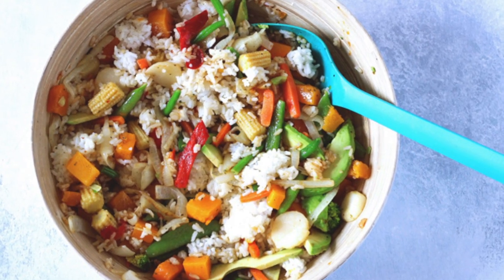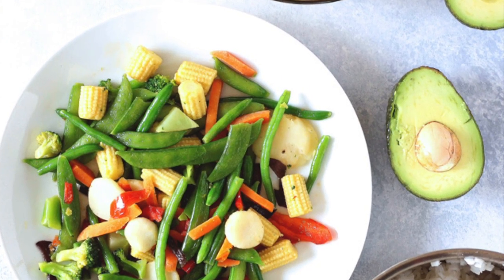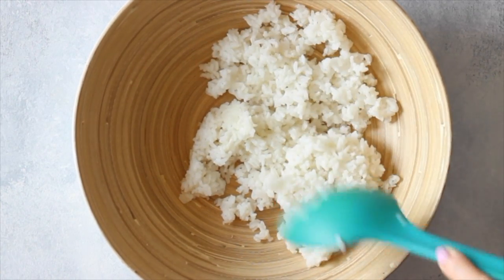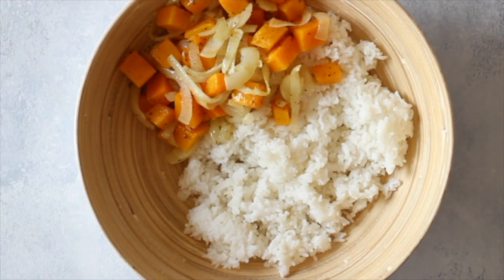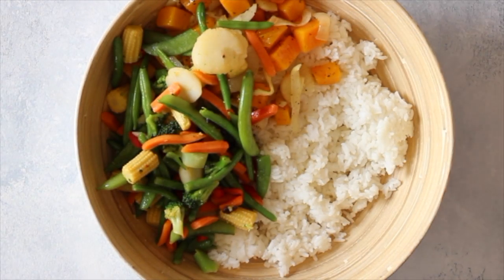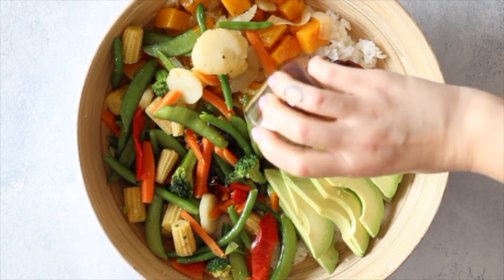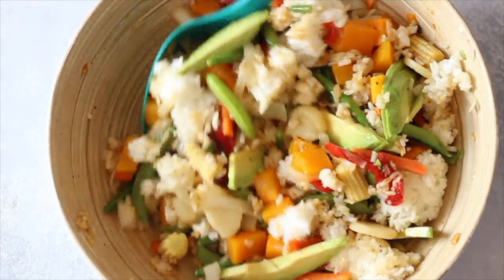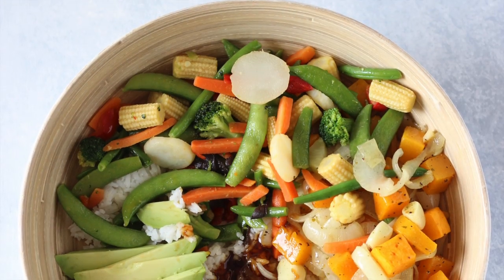Family Style Veggie Rice Bowl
Family Style Veggie Rice Bowl - An easy, healthy meal the whole family can get in on! Loaded with all sorts of veggies. Feel free to add whatever else you like.

Instagram.com/neuroticmommy
Facebook.com/neuroticmommy
Pinterest.com/neuroticmommy
Twitter.com/theneuroticmom